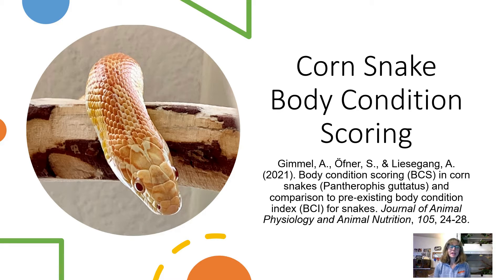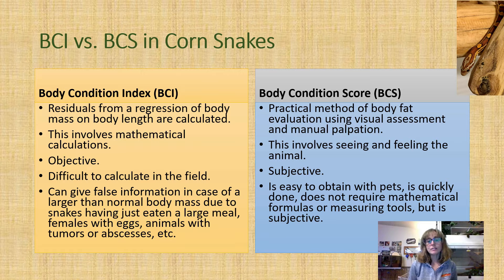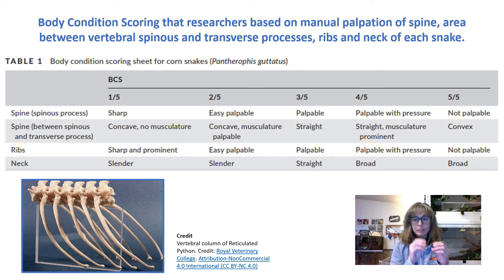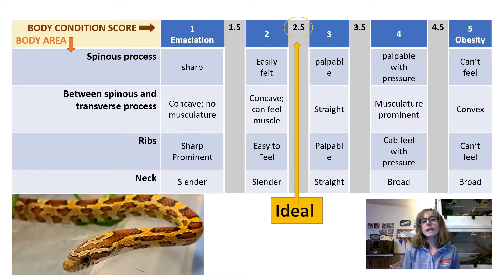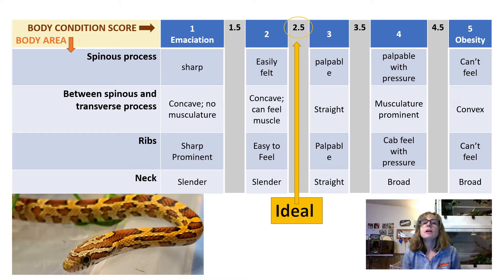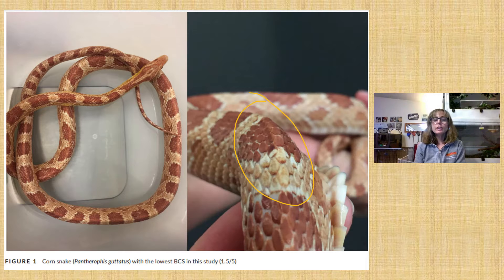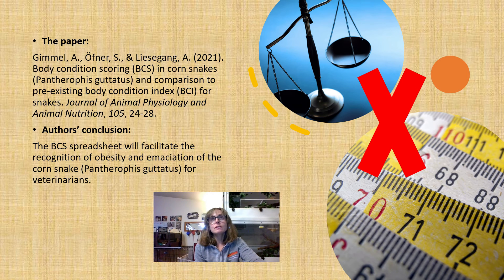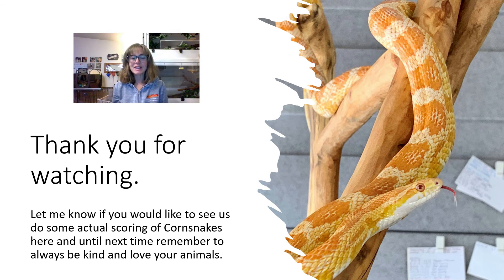Body Condition Scoring: Cornsnake Corral 10 November 2022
Welcome to Cornsnake Corral for November 10, 2022. This week I am going over a paper published in 2021 about using Body Condition Scoring to determine emaciation or obesity in Corn Snakes. I routinely do this with Patrons once a month. We have a monthly livestream called a Research Coil where we discuss a scientific paper, podcast, video, or article. Please not that the guide I made to discuss the table in the paper has a could of typos: "Cab" should be "Can" and the "e" in palpable got pushed down one line due to spacing.
Here is a link to read the paper yourself. Please let me know if you have additional questions.
Gimmel, A., Öfner, S., & Liesegang, A. (2021). Body condition scoring (BCS) in corn snakes (Pantherophis guttatus) and comparison to pre‐existing body condition index (BCI) for snakes. Journal of Animal Physiology and Animal Nutrition, 105, 24-28.

Lori Torrini, CPDT-KA, AAB-UW, FFCP-Trainer, A.A.S. Zoo Keeping